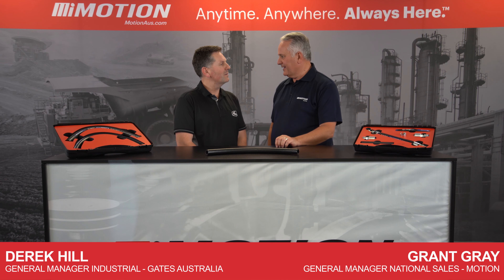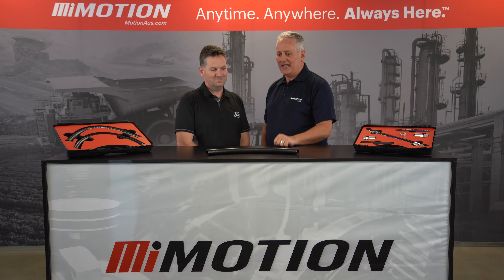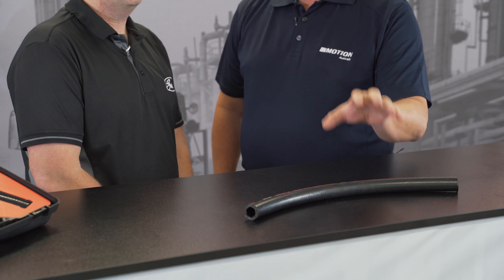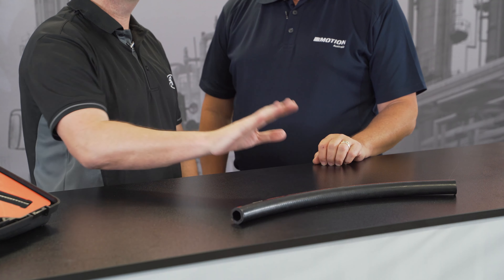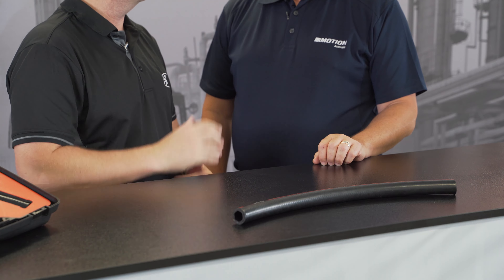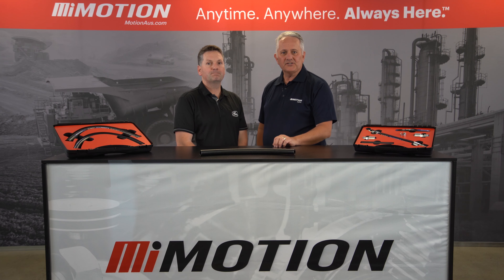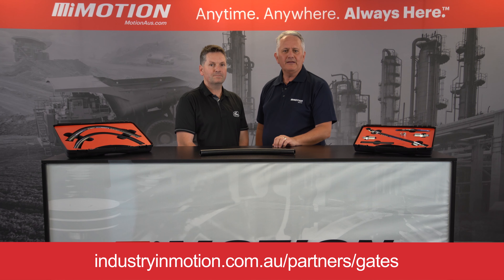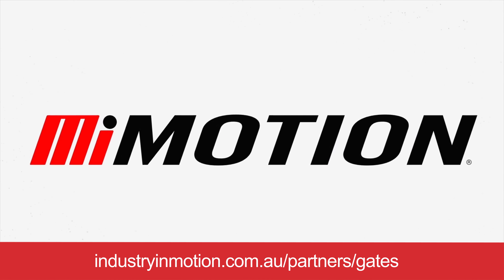Introducing Gates MegaSys™ MXG™ 5K Hose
Easier handling and added flexibility? That's the Gates MXG™ 5K.

In our latest round of the Motion Solutions series, Derek Hill from Gates Corporation and Grant Gray from Motion explain how the MXG™ 5K can benefit your business. The reduction in weight and better force-to-bend can help you deliver cost savings in the long run.